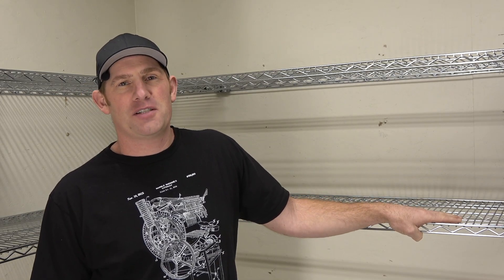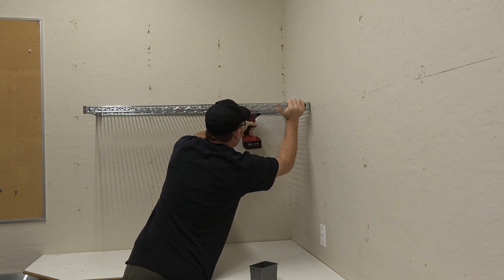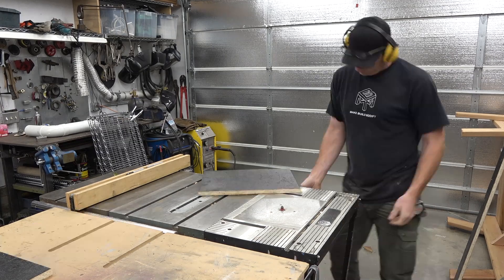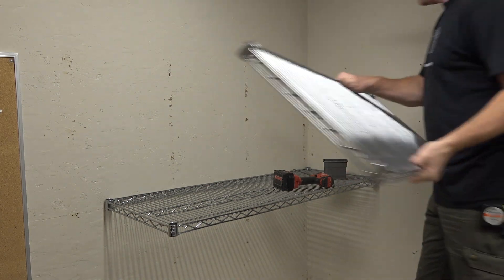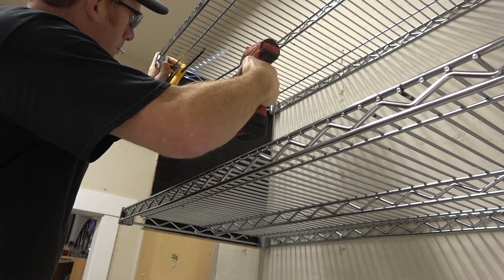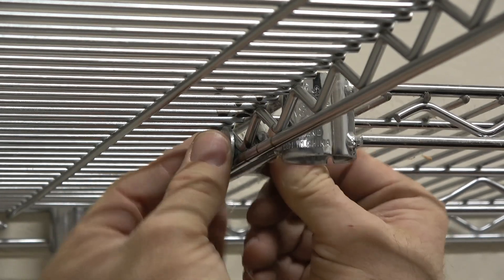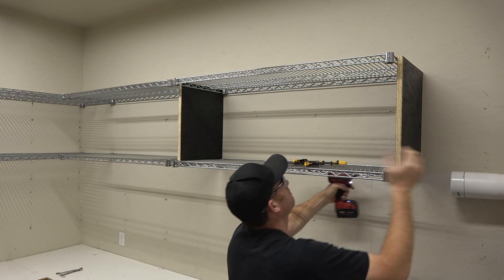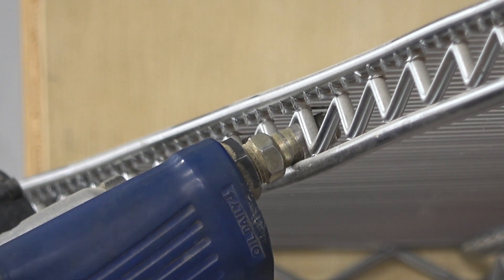How To Install Wire Shelves / A Better Way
A Better Way To Install Heavy duty Wire Storage Racks

I’ve been using this method to install wire storage shelves for about five years now and have found it to be strong, versatile, and forgiving. The wire shelves may need to be notched for the occasional obstacle such as an electrical conduit. Even with portions of the shelves cut out I have found the installations to be up to the task they were designed for. This method can be used in any location that has vertical studs. It's great for but not limited to storage sheds, garages, and closets.

SAWS AND CUTTING:
▶ 80 tooth finish blade
▶ Chop saw
▶ Table saw

DRILLS, BITS and DRIVERS:
▶ Milwaukee Drill combo Kit

PENS/PENCILS AND MARKING:
▶ Mechanical Pencil

RULERS AND SQUARES:
▶ Swanson Speed Square

MATERIALS
▶ 5-Tier Outdoor Wire Rack

▶ Simpson Strong 1-1/4" Wood Screw

  ▶ Scrap Plywood or other sheet stock. Free.